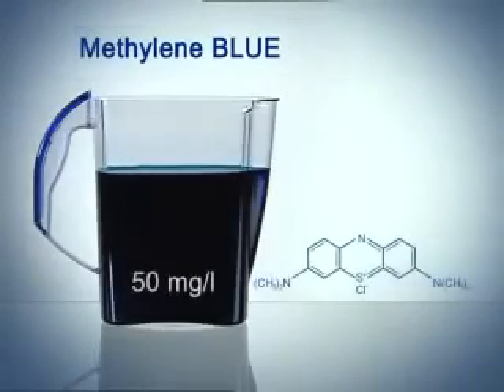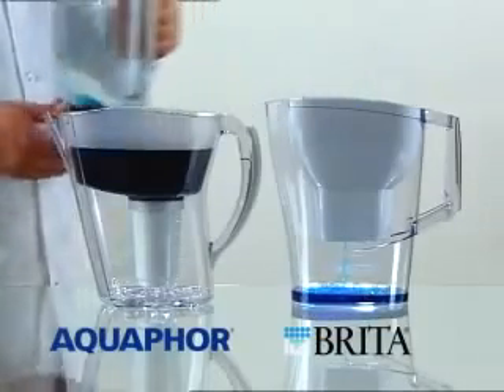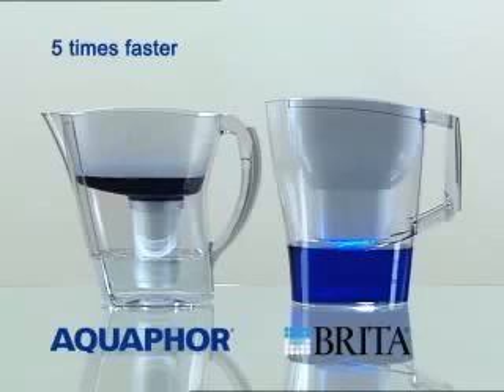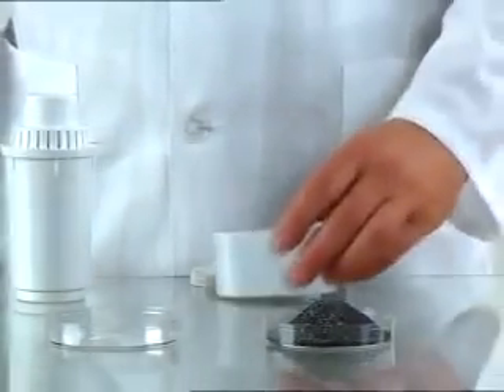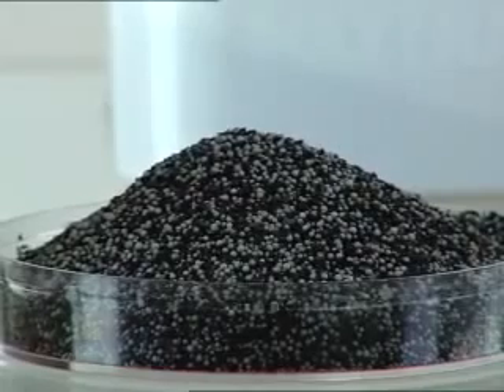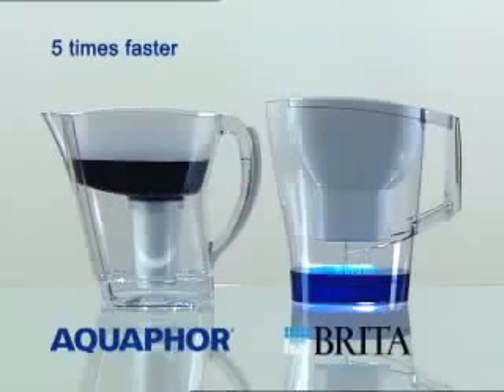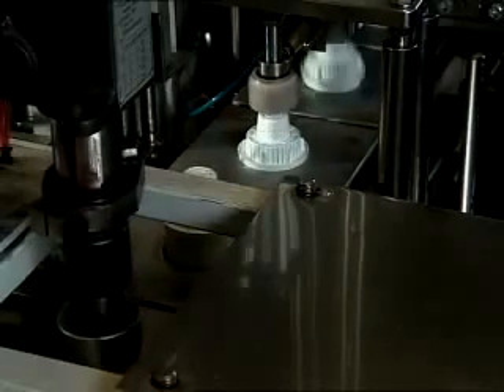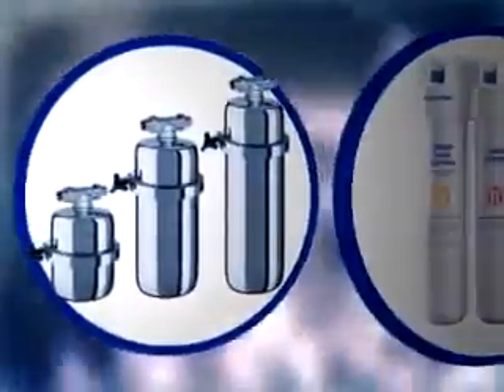Test Aquaphor vs competitor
Scientists from Aquaphor research and development team have designed Aqualen, unique patented technology for water purification. B100-25 filter cartridges feature Aqualen as well as coconut shell activated carbon and silver ions.